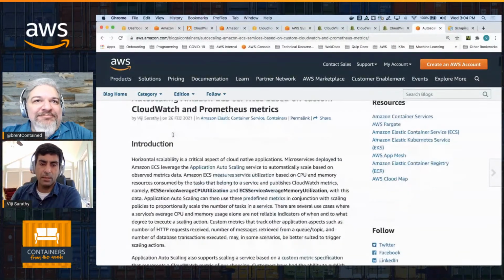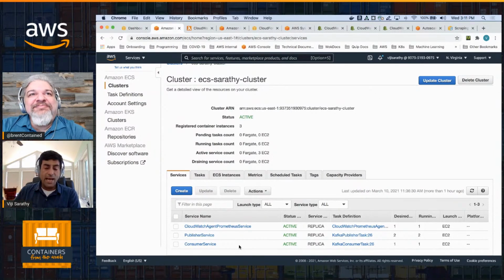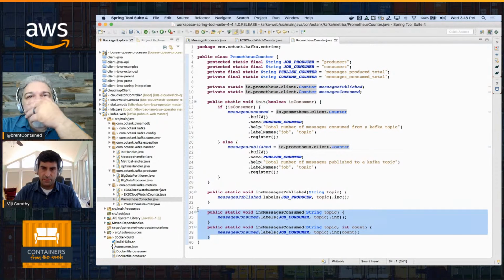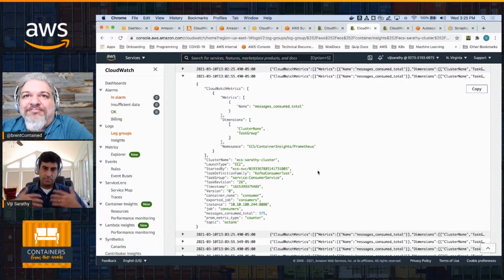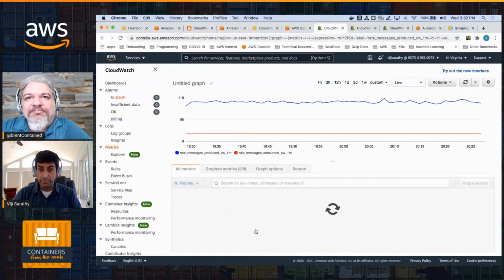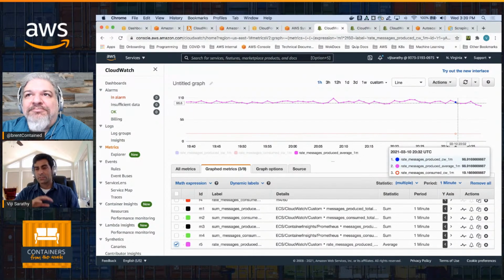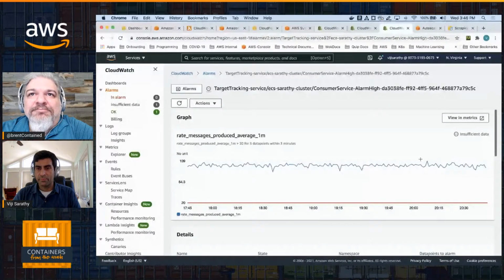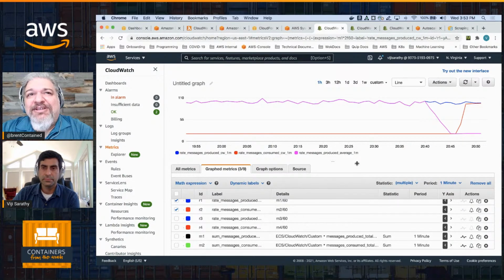Autoscaling Amazon ECS with Custom Prometheus Metrics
Join Viji as he shows us a solution for autoscaling microservices deployed to an Amazon ECS cluster based on service metrics collected with CloudWatch SDK and CloudWatch Container Insights for Prometheus.